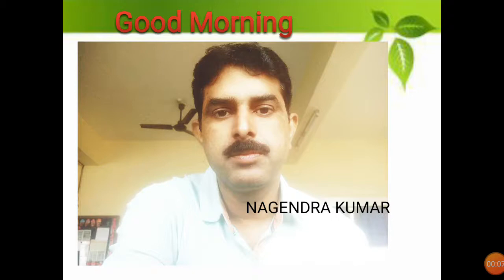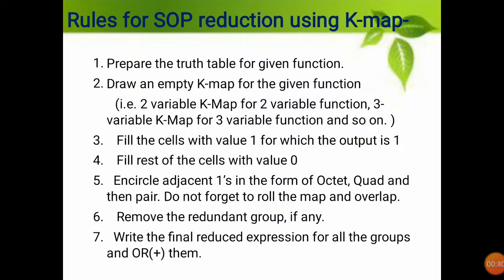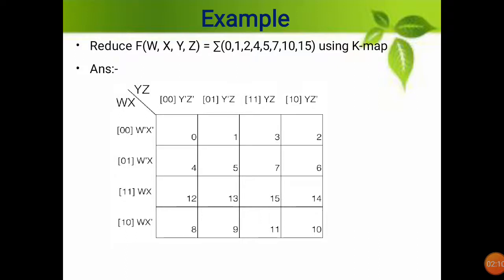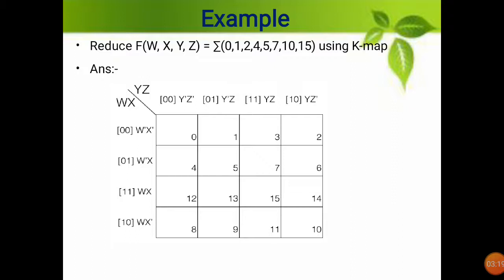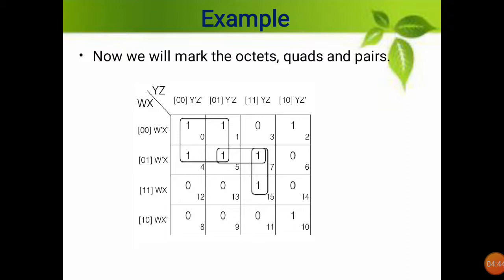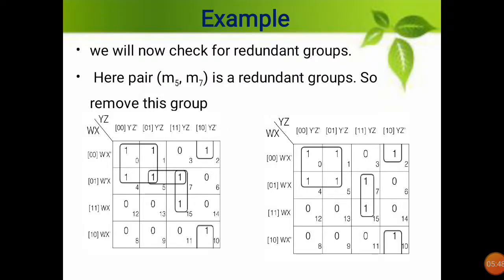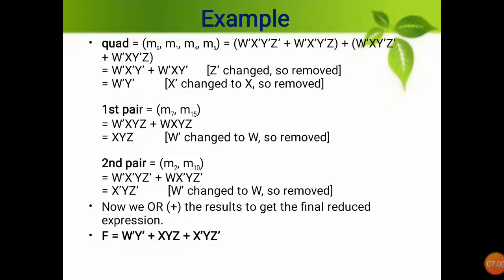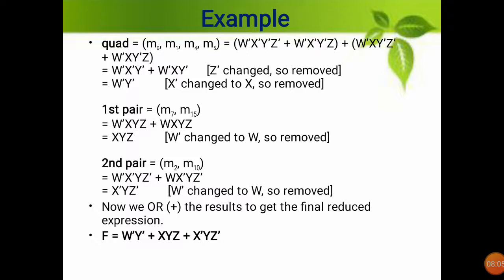KPS K STD XII Comp Derivation of SOP Expression Using K map Video12